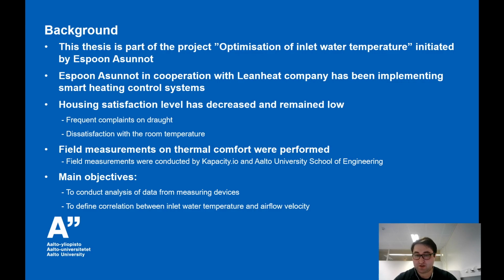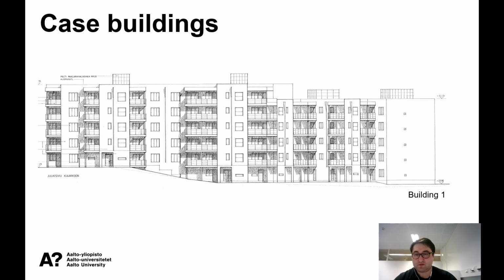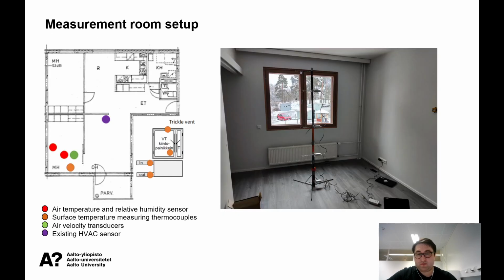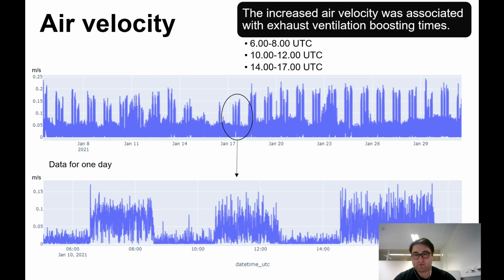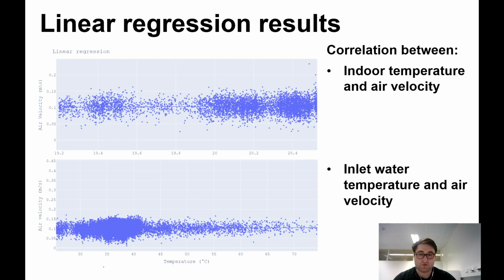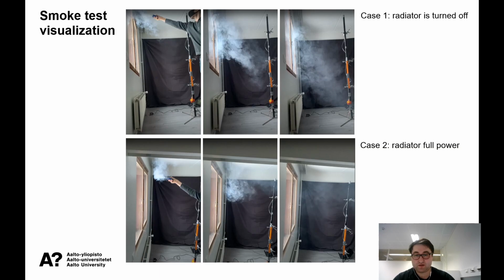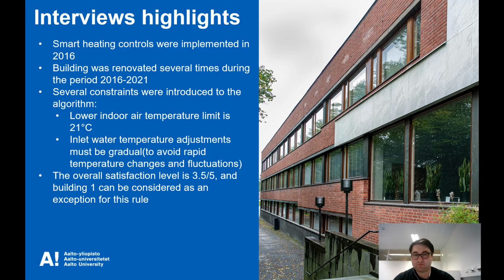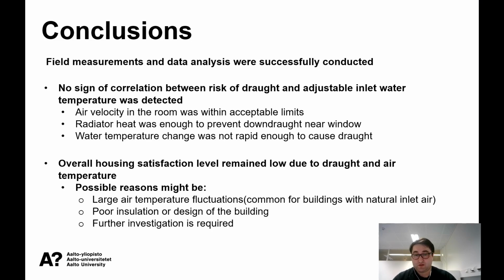Zafar Zokirov thesis video presentation (20.12.2021)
The global trend in achieving carbon neutrality by 2030 has resulted in a growing interest in intelligent buildings with implemented smart heating controls. This is mainly due to the fact that buildings are responsible for more than 30% of final energy use and about 40% of global CO2 emissions. Furthermore, smart heating systems have proven to be an effective tool for utilities and building owners, increasing cost and energy savings roughly by 5-15% and decreasing peak loads by 15-20%. Although these systems are not new and have been utilized for decades, introducing more complex algorithms and comprehensive data management techniques has led to an improvement in efficiency and reliability. There is still insufficient discussion of the effect of the constantly changing thermal environment on residents’ thermal comfort.In this thesis, the main objective was to define a possible correlation between adjustable inlet water temperature and indoor airflow velocity using data analysis.In order to do it, field measurements were conducted in 2 residential buildings with different layouts and ventilation systems. Initially, the experiments were initiated by Espoon Asunnot since constantly receiving complaints on thermal comfort in some of the buildings after implementing smart heating controls. Thermal comfort in the apartments was investigated by installing sensors on walls, radiators and window surfaces. The draught risk was examined by airflow velocity measurements and the smoke test visualizations.  Furthermore, additional data was retrieved fromLeanheat’s cloud database and the Finnish Meteorological Institute. The software used for data analysis and visualization was Python(version 3.0). Data analysis from conducted field measurements indicates no correlation between temperatures and airflow velocity. The increase in air velocities was noticed during the exhaust ventilation boosting time, but airspeed was within acceptable limits. During the intervention period, when the temperature was higher, occupants’ satisfaction level increased from 13% to 31%. On the whole, according to data and survey, there were noticeably fewer problems with draught in the mechanically ventilated building(45%) compared to the exhaust-only building(82%). In conclusion, drought the building might be caused by temperature fluctuations, which in this case was around 3◦C.